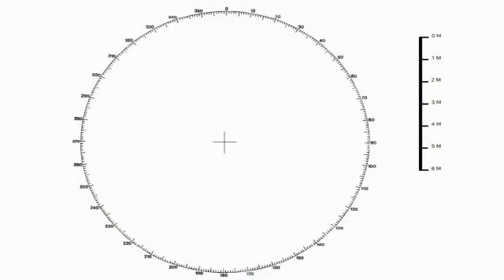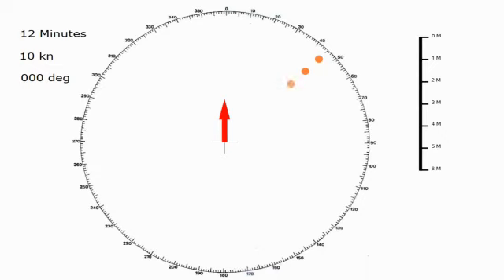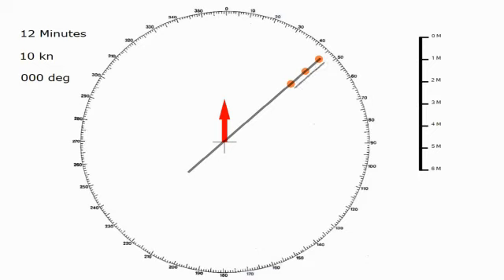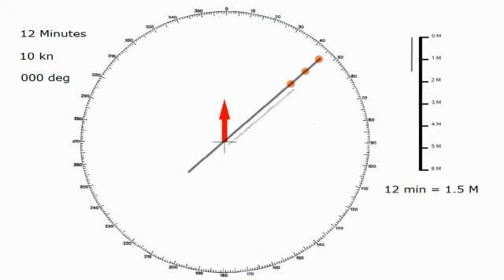BPPTL arpa simulator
bpptl jakarta. bpptl multimedia. bp2tl.